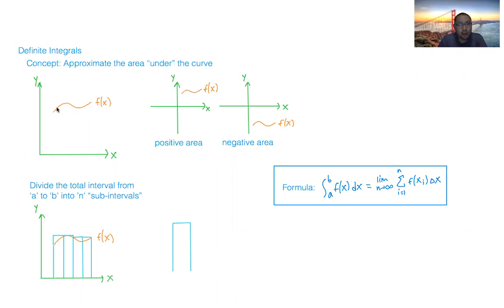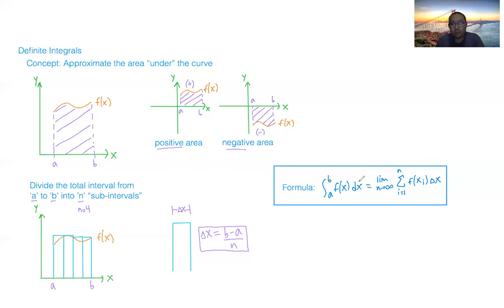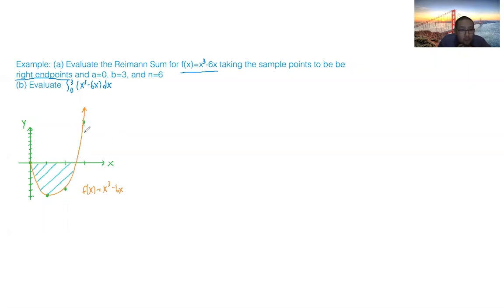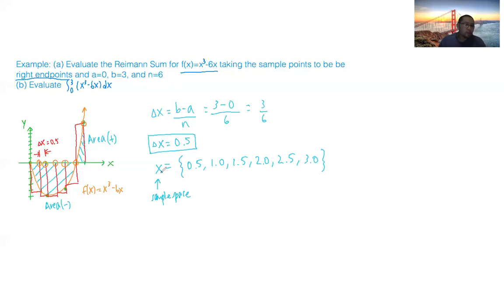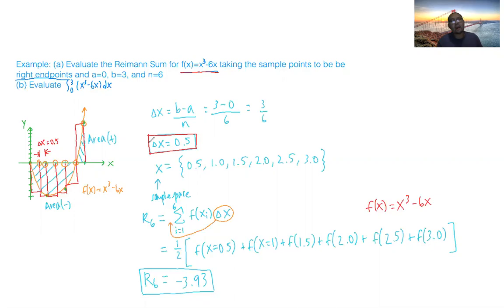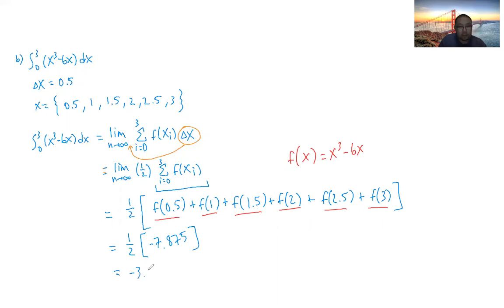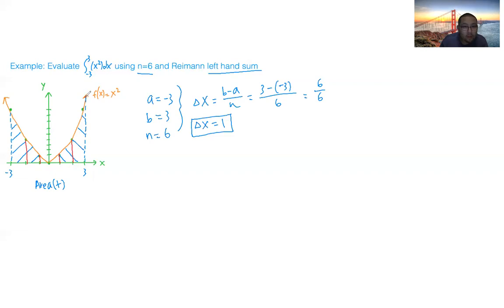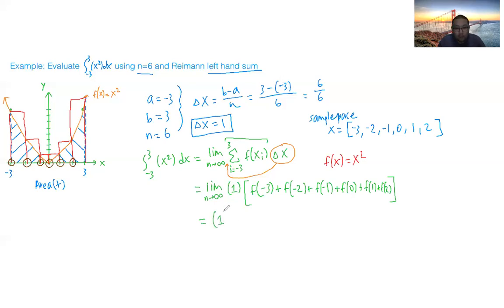Definite Integrals: Evaluating Area Under the Curve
Learn by doing! Example-based explanations with self-practice problems, and step-by-step solutions. Let's get started!